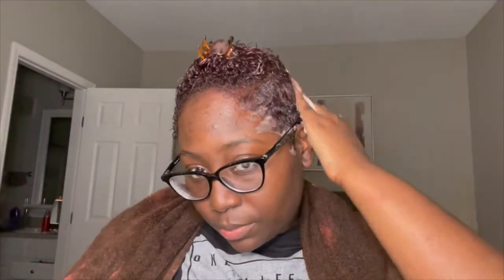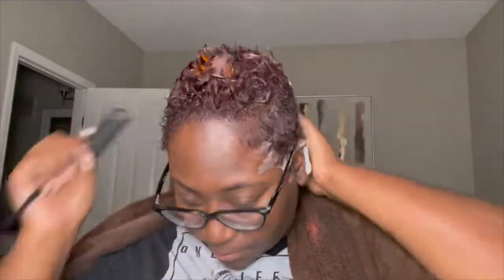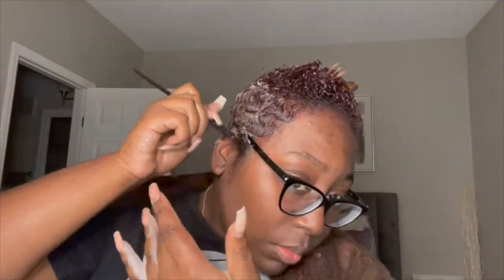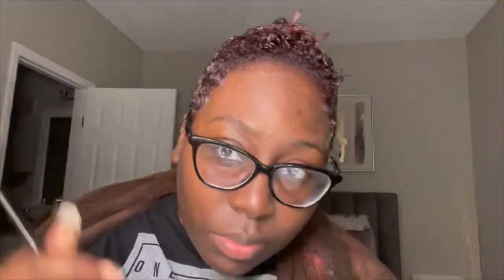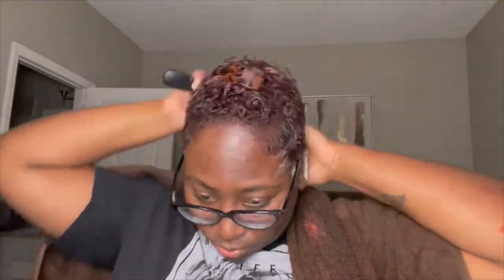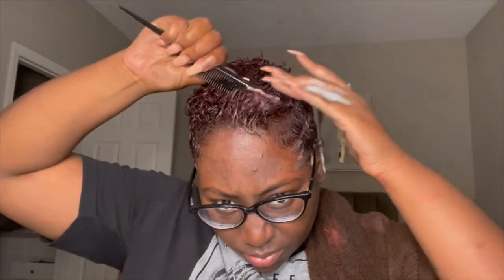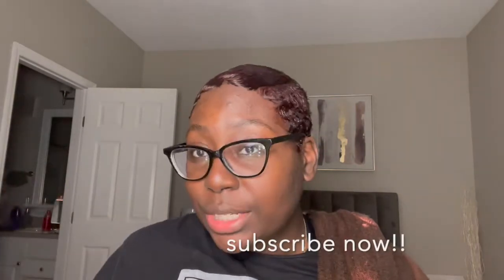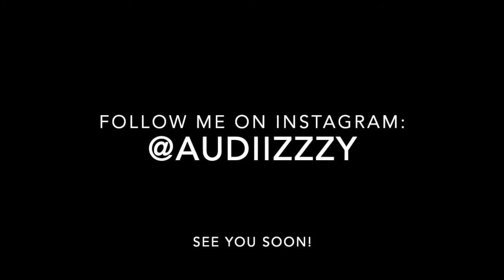I used a black rinse and it turned my hair GREEN😰! Watch how I fixed it ! | FALLFORAUDI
I used a black rinse and my hair turned GREEN 😰! Watch me fix this disaster!